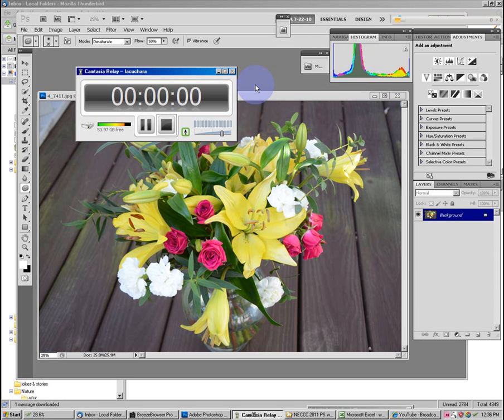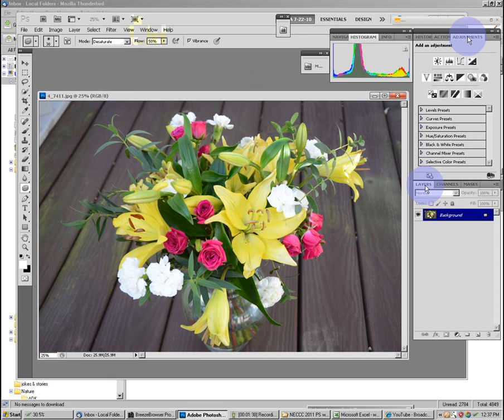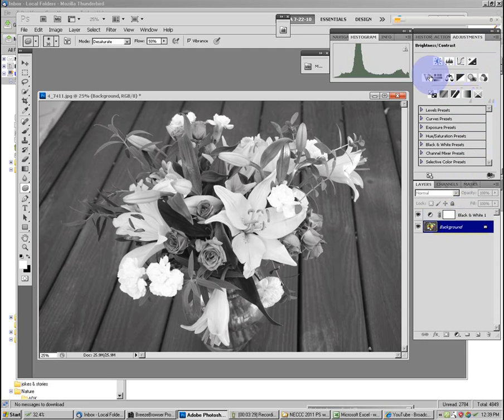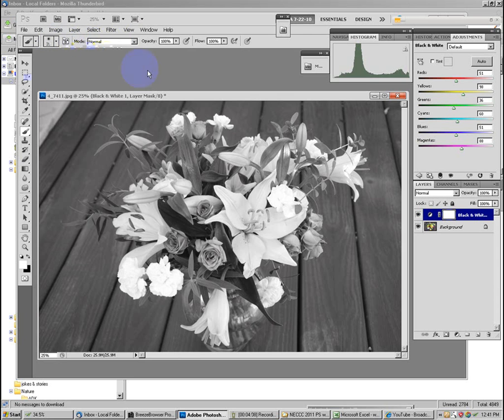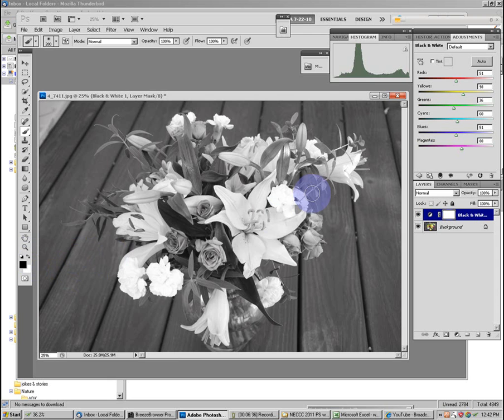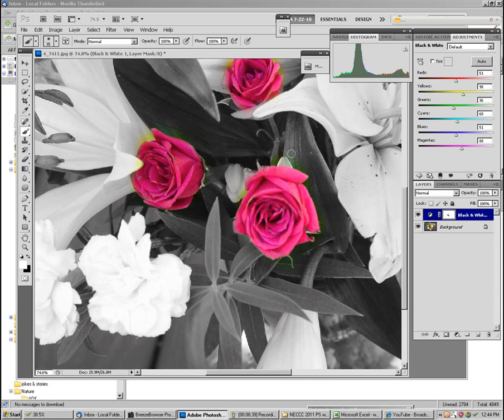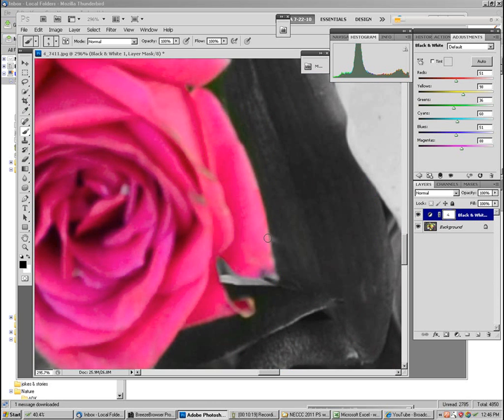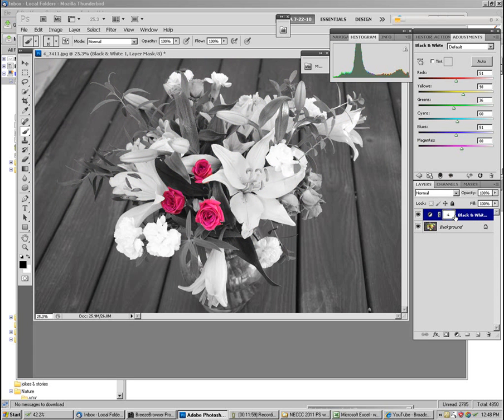Layers and Masks Windows Media2 Part1 of 2